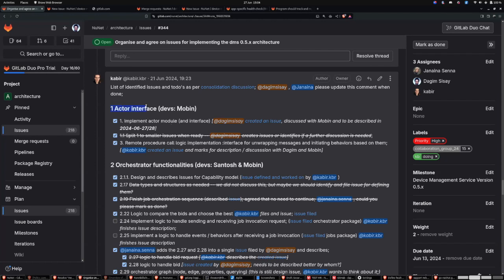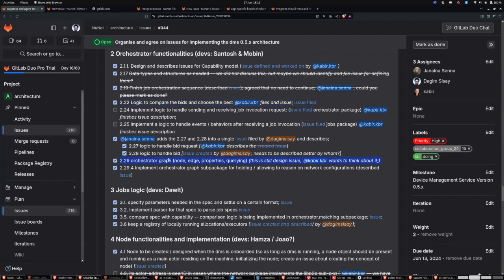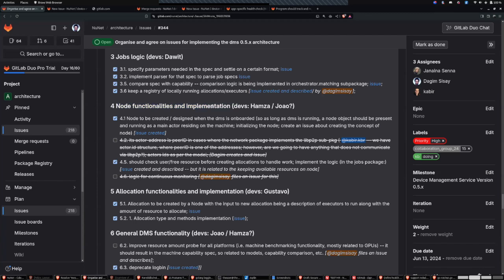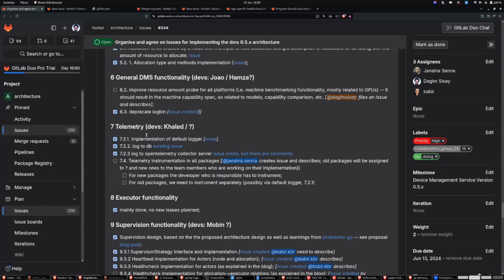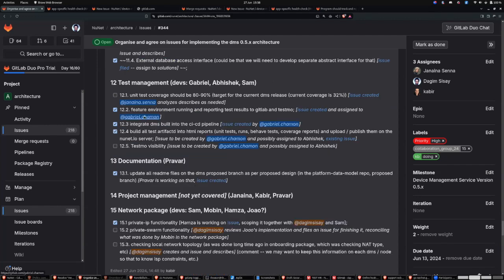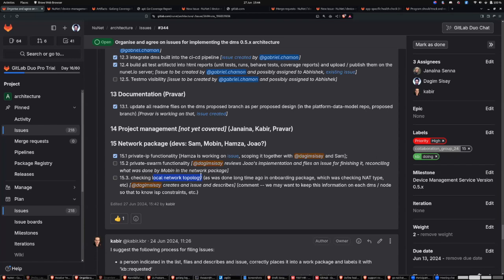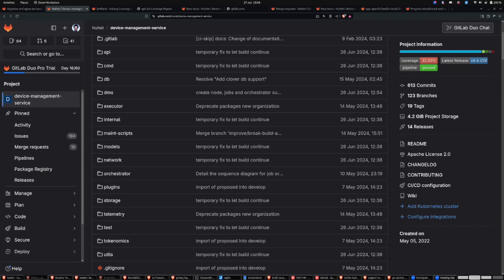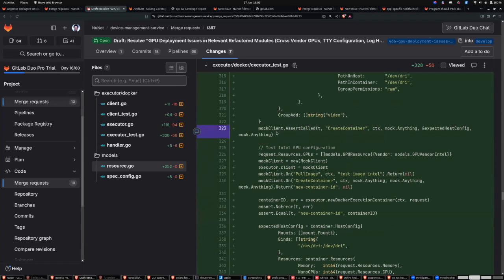Technical Discussion - Issues to DMS refactoring implementation - 27th June 2024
FOLLOW NUNET

The NuNet protocol enables a global economy of decentralized computing. NuNet lets anyone create, share and monetize computing resources at scale and allows anyone to contribute to a decentralized, global economy for the benefit of all.